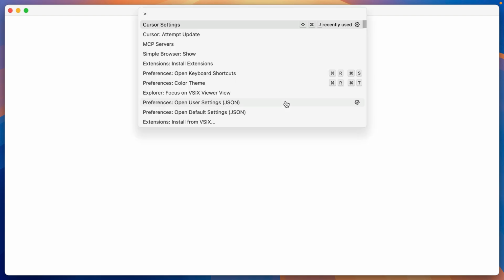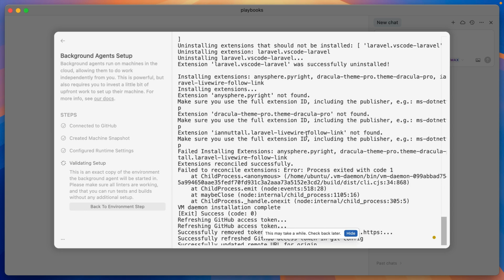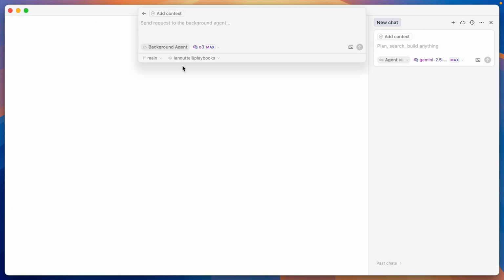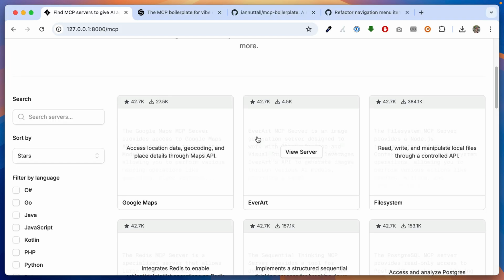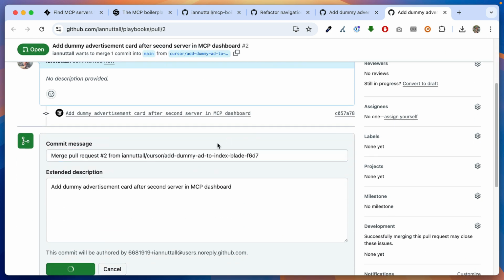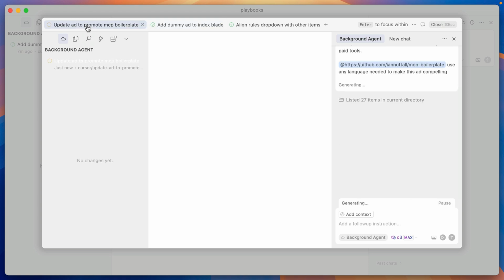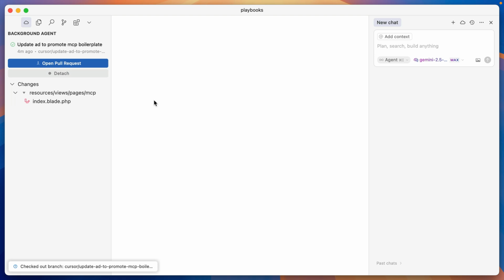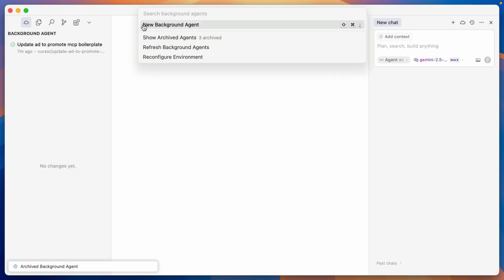First look at Cursor background agents (multiple agents in the cloud)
Forget OpenAI Codex or Jules from Google. Cursor just shipped a preview of background agents and it's better than both of them!

In this video I show how the background agents run in the cloud to build your app and how you can run many agents in parallel to code for you without having to even be at your computer.

And even if you didn't. ;)